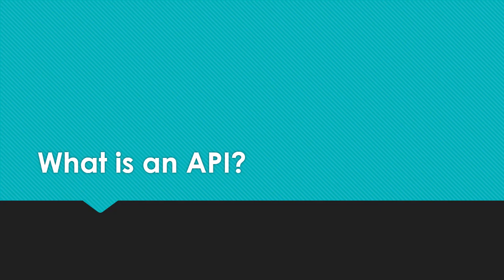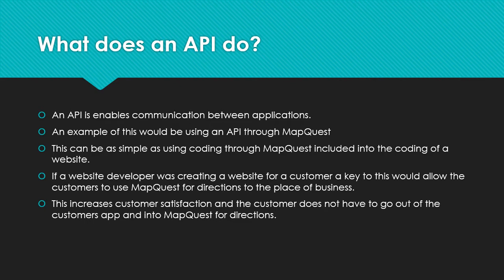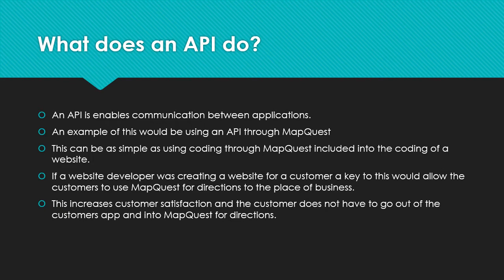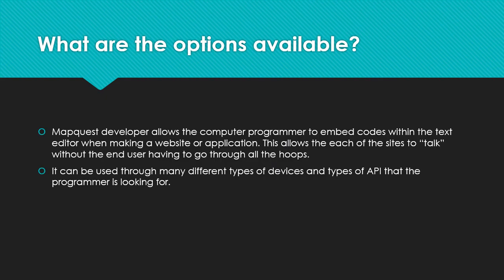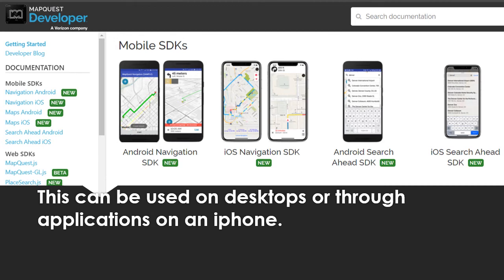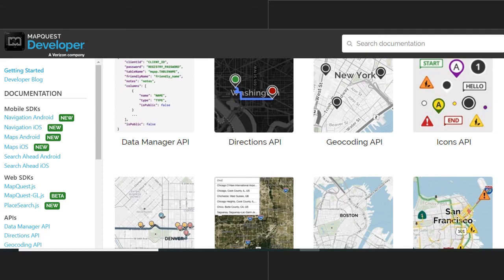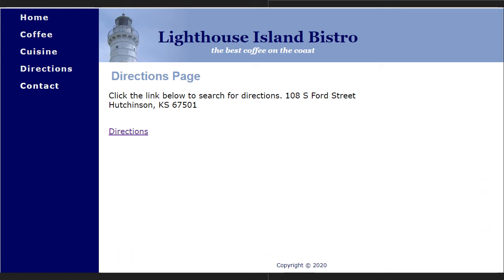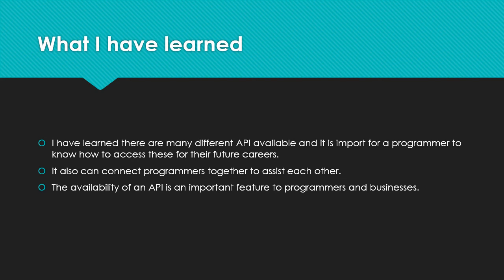Directions API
This is a video that explains how direction API's work. I used the API through MapQuest Developer to demonstrate this understanding. I have learned that without the API middleman, it would make things more difficult for the end-user or business.